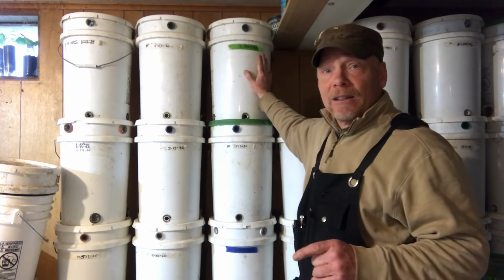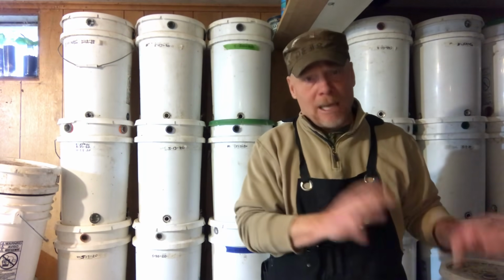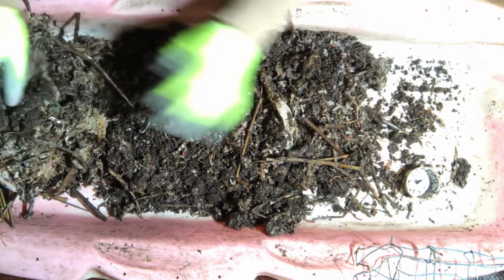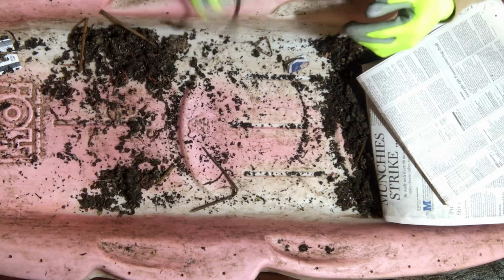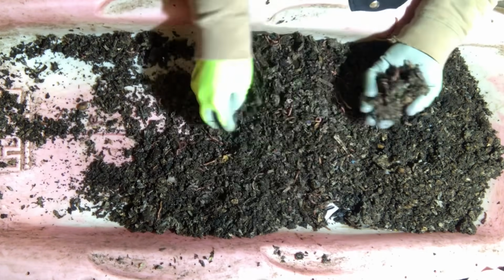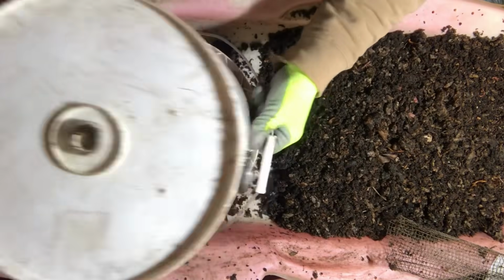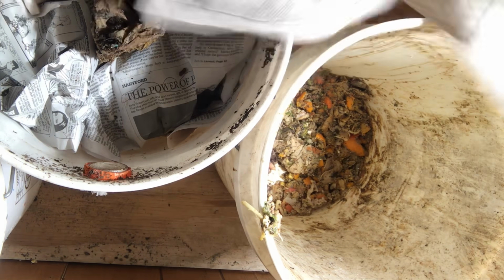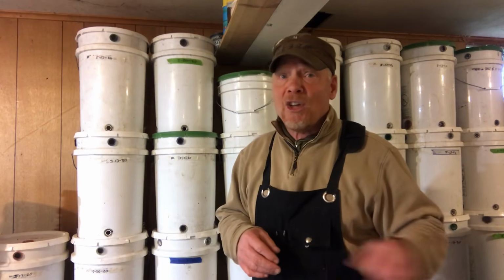Vernmenting opening video.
This is a direct link to the best Facebook Worm Group on the net IMO.

If worms are your passion, or just interesting to you this is the group to be apart of!

This video is about vernmenting!

Key EVE Facebook groups!